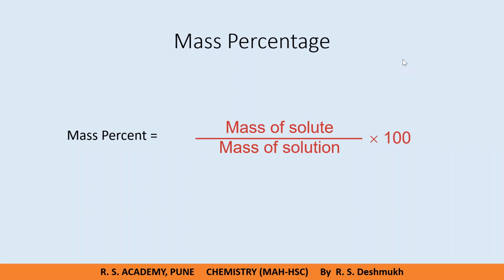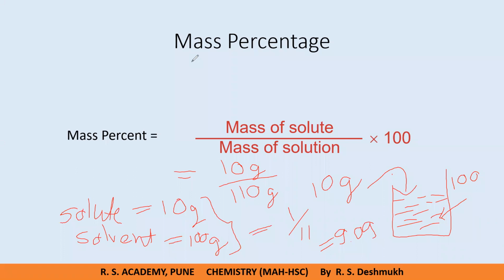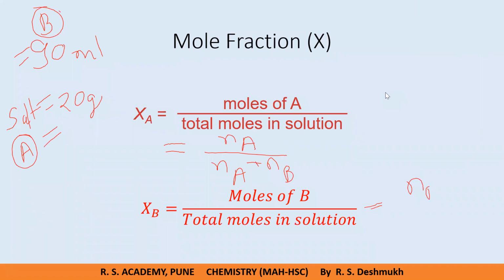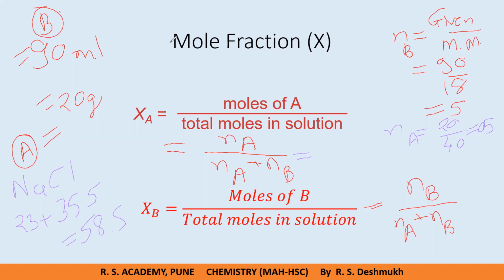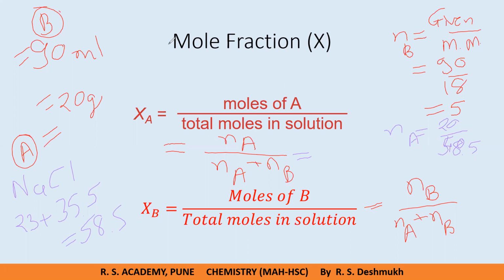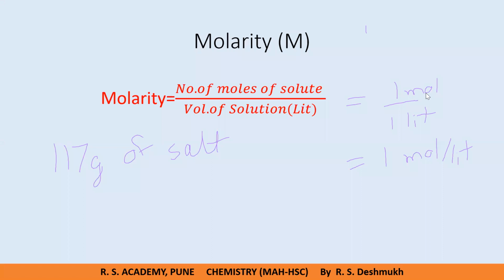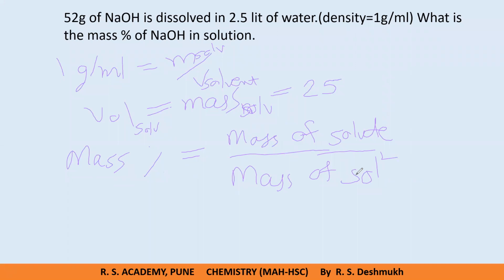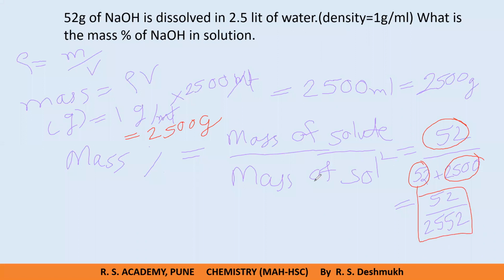Introduction to analytical chemistry, chapter 2, mole concept, class 11, maharashtra board| JEE NEET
Mole concept, mass percentage, mole fraction, molarity, molality, Numericals